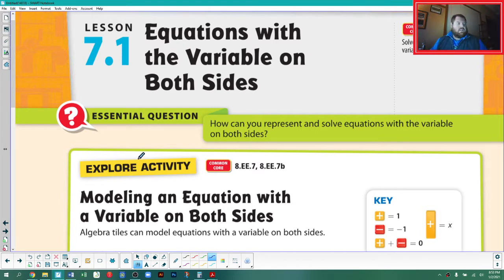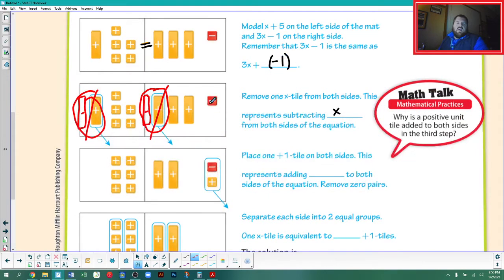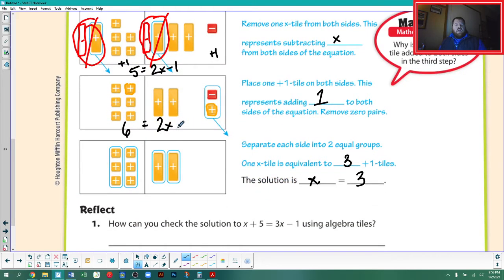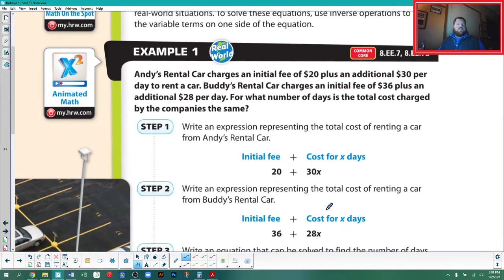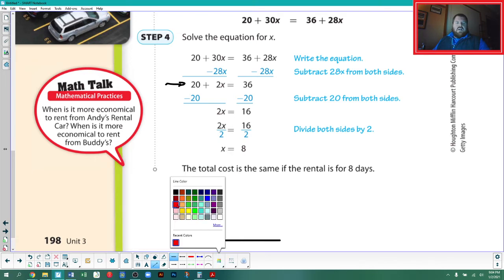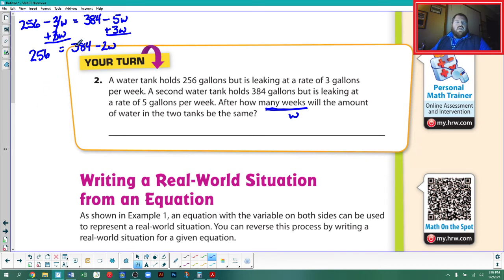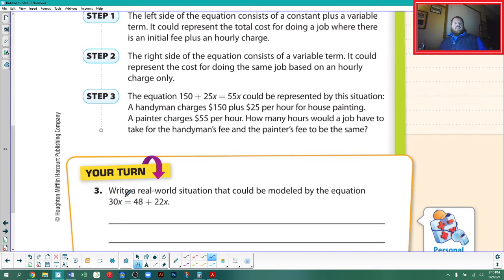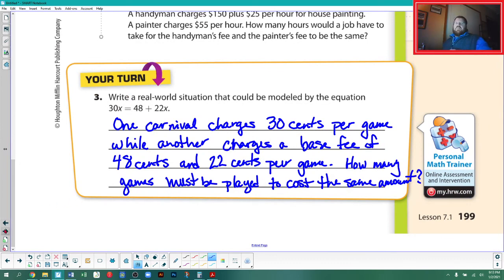Section 7.1 - Solving Equations with Variables on Both Sides - Math 8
Learn how to solve an equation that has variables on both sides of the equal sign.